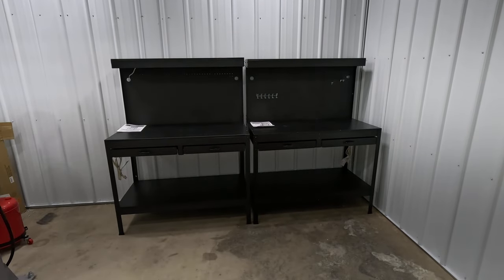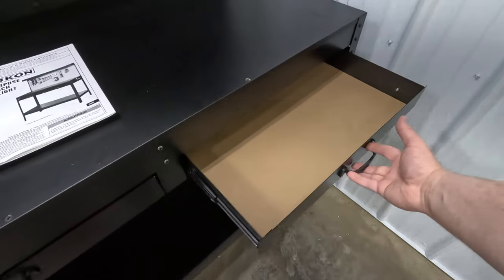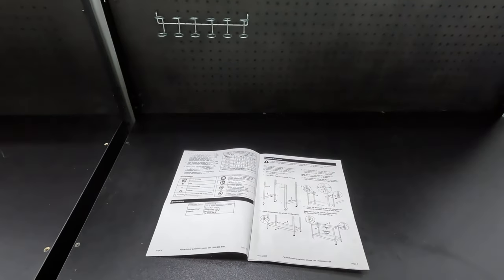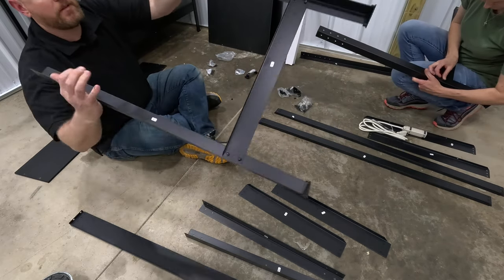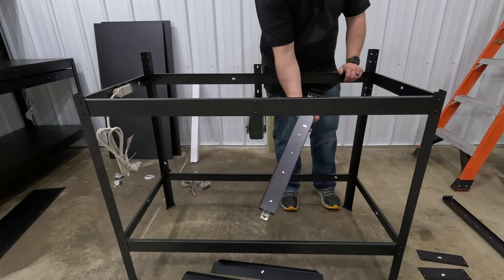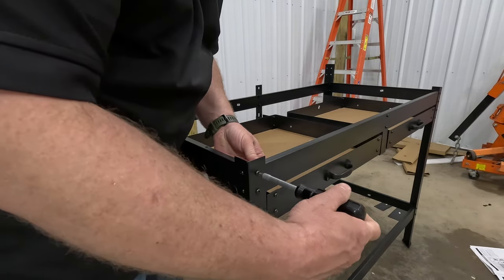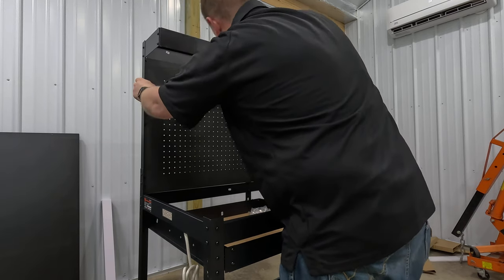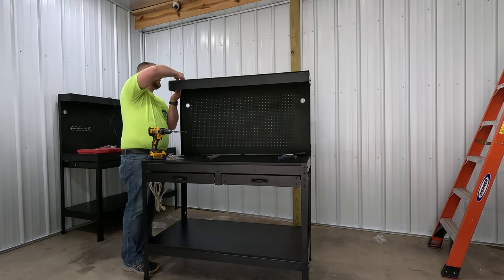Harbor Freight Yukon AKA Wen Work Bench Review and Assembly How To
This video actually pertains to 2 different work benches that are pretty much identical, but sold under 2 different names.  The WEN WB4723T and the Harbor Freight Yukon 58695.  I bought one of each and will review them and show you how to assemble them step by step.
Slightly More Expensive Bolt-less Quick Build Model